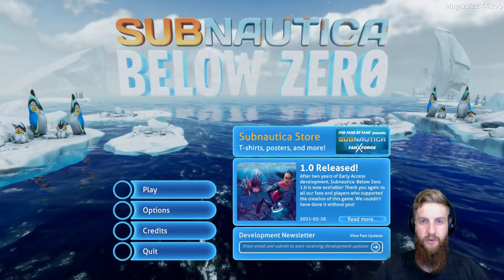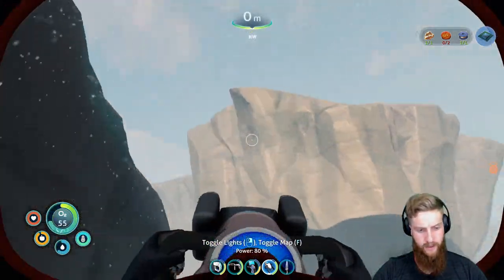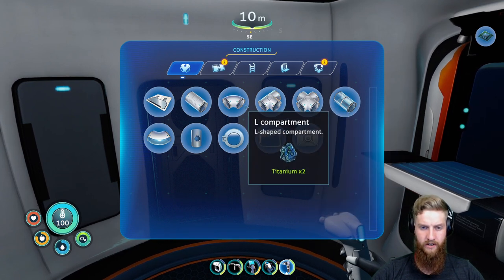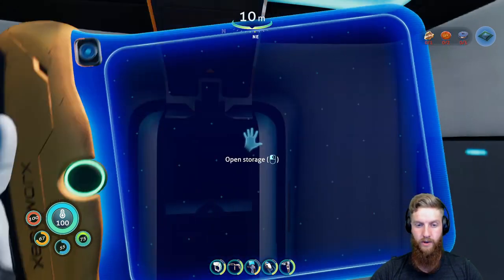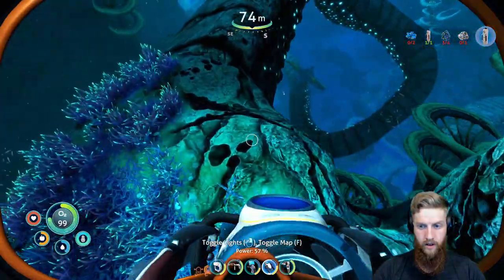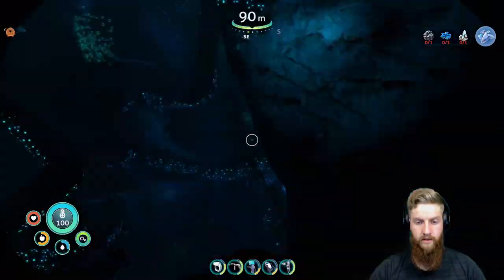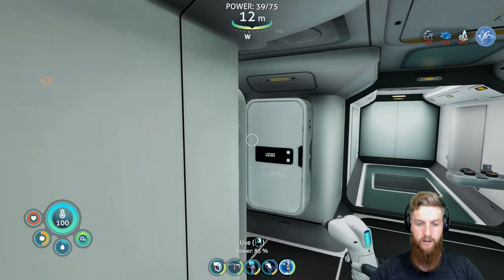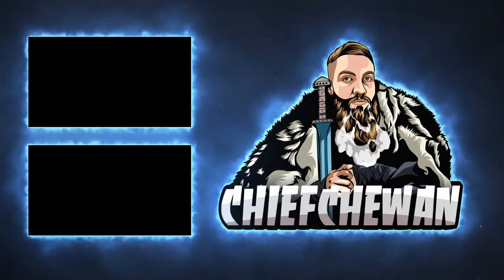Rebreather and High Capacity Oxygen Tank! Subnautica Below Zero!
Hey everyone! Welcome to part four of my Subnautica Below Zero play through. In this episode we started building a base as well as made a rebreather and a high capacity oxygen tank! I hope you enjoy and thanks for hanging out! :)